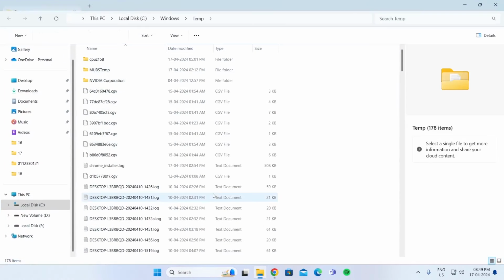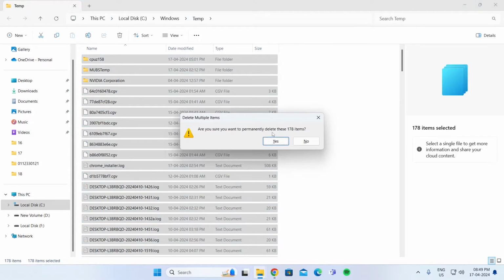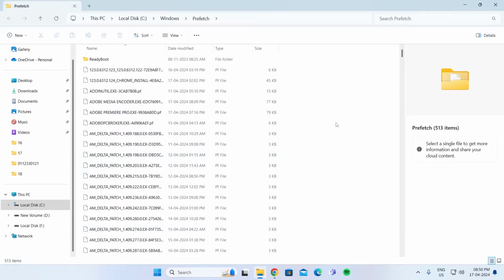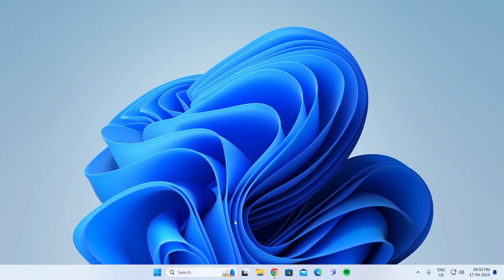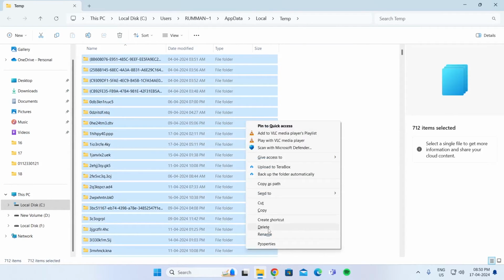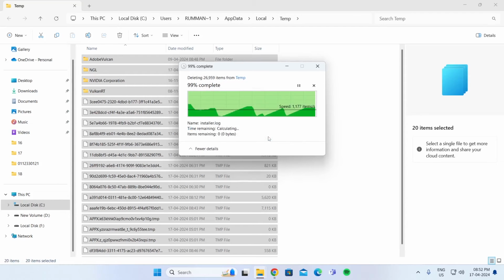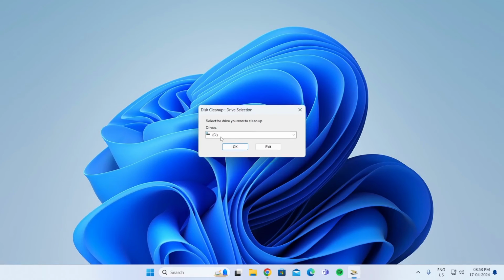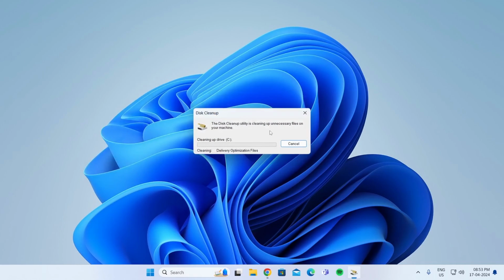How to Delete Cache and Junk Files in Windows 11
A quick guide to delete cache and junk files from Windows 11 computer.